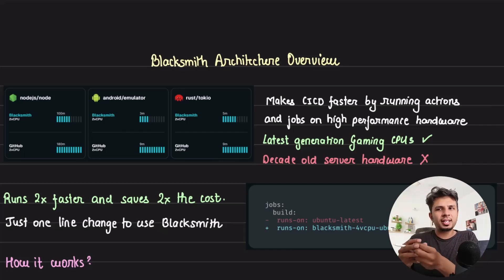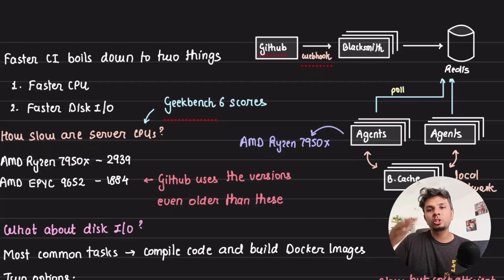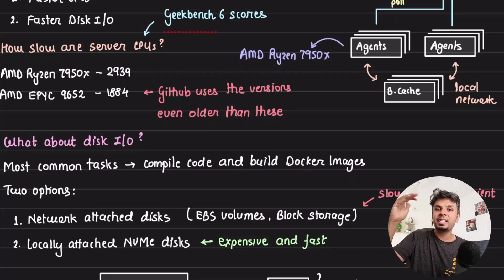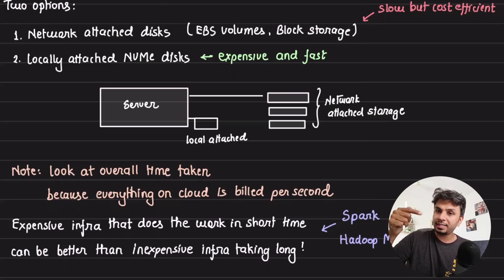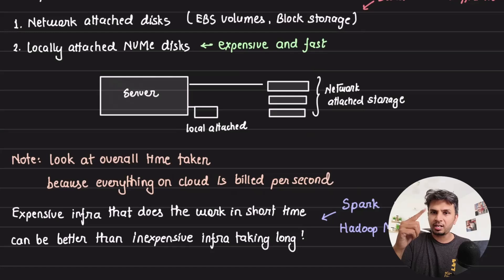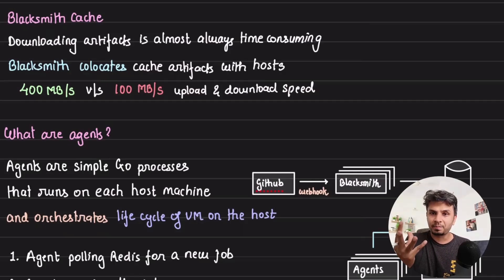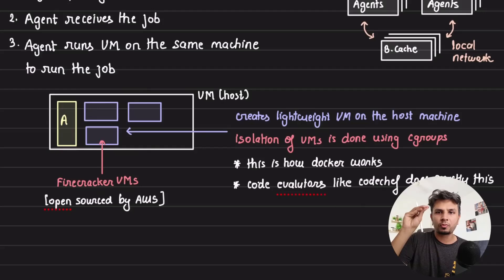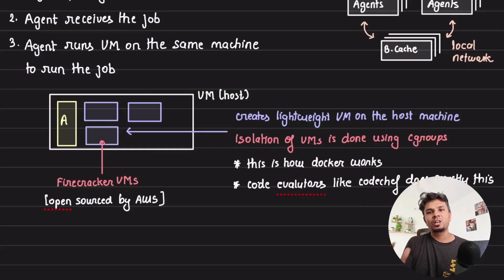Internals, architecture, and interesting trade-offs of Blacksmith that runs GitHub Actions 2x faster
### Other links

CS Engineering and Software Development books that I have read

Until next time, stay awesome :)

Yours truly,
Arpit